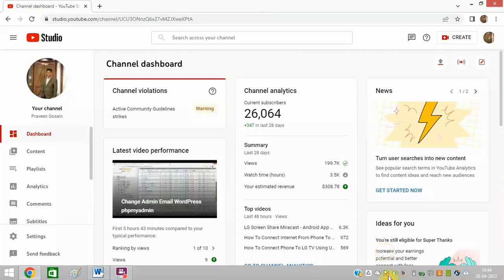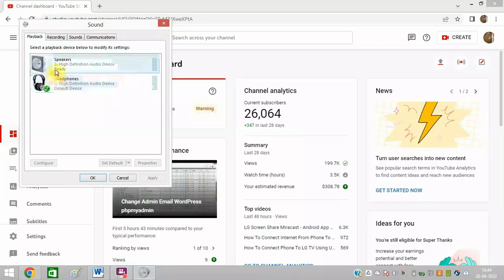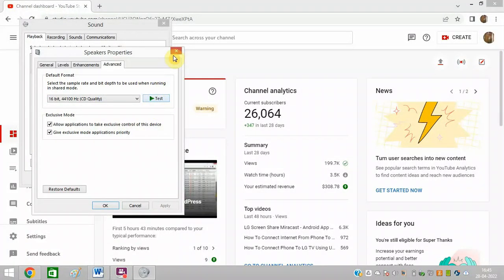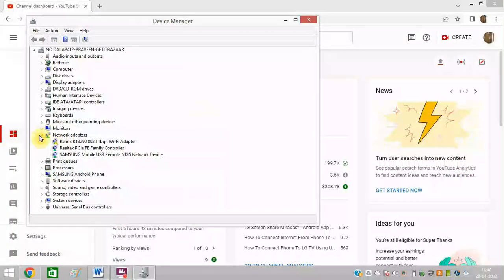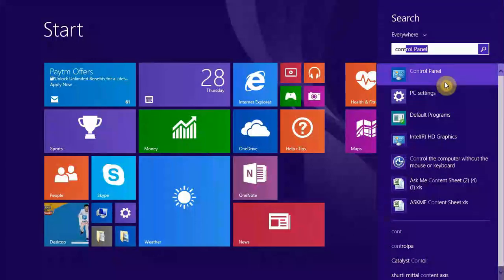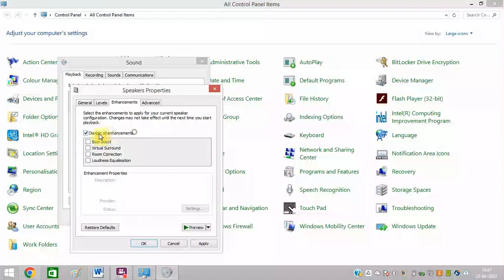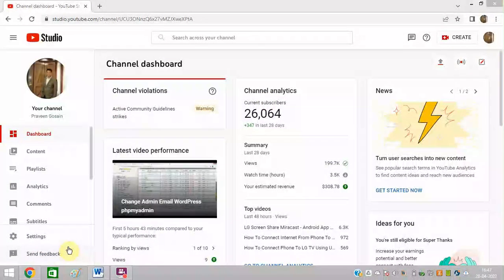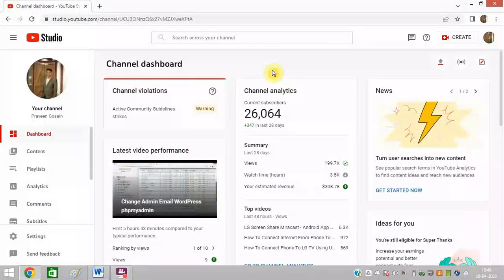100% Solution – No Sound On Windows 10 – Best Tips To Fix The Issue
If you are looking for a solution for how do I get my sound back on Windows 10, watch this tutorial till the end. Windows 10 no sound Realtek is easy and quick to fix with some easy tricks.

Tips to fix no sound on Windows 10 are as follows:
Check connected cable, volume settings and speaker settings properly

• Properly check the connected cable and volume settings
• Make sure to check the speaker settings
• Update audio device drivers
• Restart the audio services
• Disable the audio enhancements

How do i fix no sound on my computer?
Speaker test works but no sound windows 10